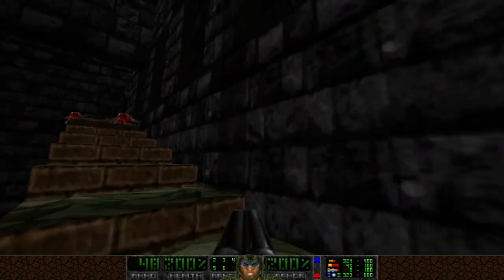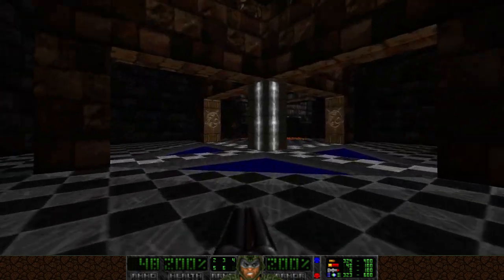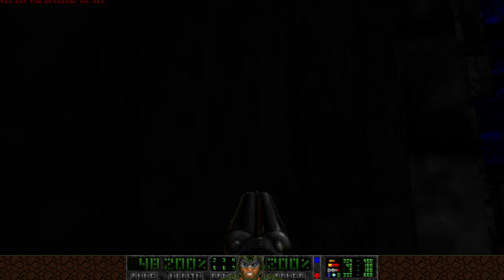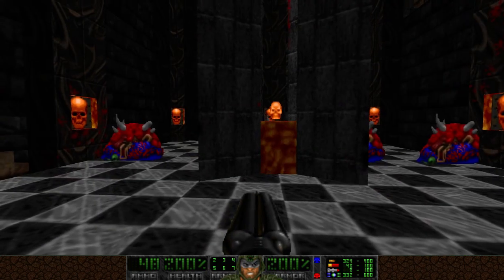DOOM MIXTAPE REDUX - Darkdome (Eternal Doom pt. 1)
hullo! in this video i use the excuse of the inevitable Doom Eternal release to begin examining in three parts a both loved and hated set from the Doom community known as Eternal Doom. Eternal Doom is in many ways a 90's relic: its wide open castle settings and it's large and often intensely switch-hunting maps are indicative of the time, and many aspects of the set are as brilliant and singular as they can shamefully cheesy and dated. it was released over three different iterations in 1996/1997 by Team Eternal/Team TNT.

Darkdome, Map 12, is probably it's most well-remembered map: a moody monastery on a floating island with puzzle elements. it's by returning Doom Mixtape alum, Norwegian artist and designer extraordinaire, Sverre Kvernmo. Sverre would go on to work as a designer in the game industry for several years after (and much more recently, return to Doom mapping).

link to the beginning of Sverre's comments on the Doom Megawad club thread

- liz